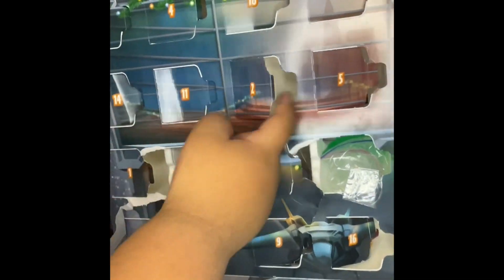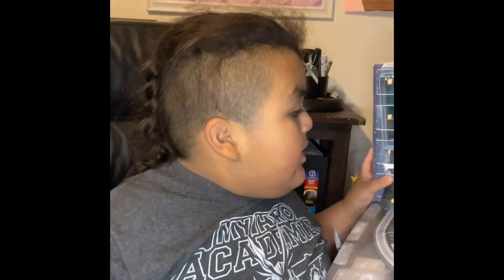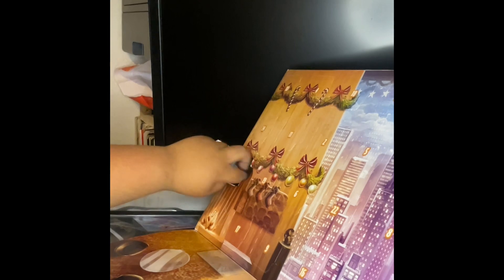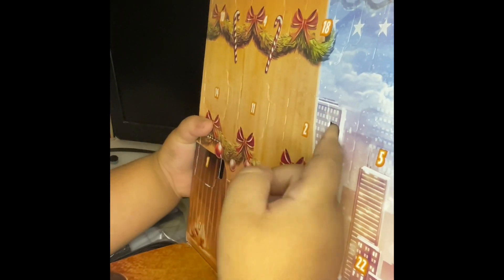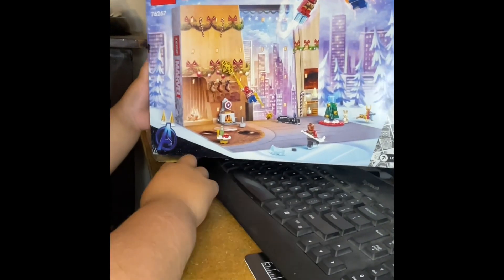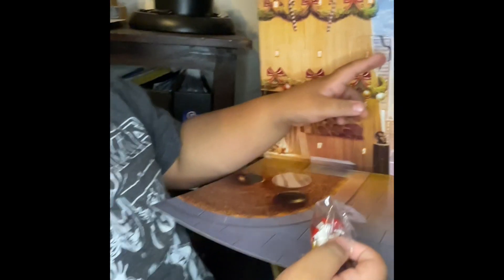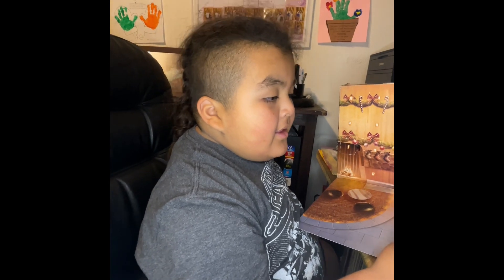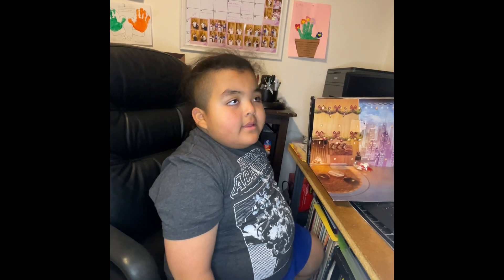Lego 24 days of Christmas advent calendar, marvel edition 2023: Day 2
Welcome everybody to my toy review and play channel,I like collecting toys and playing with them- On this channel I will be showing all my toys and my toy buying adventures with my grandma and grandpa and my mom and dad.

Join me for day two reveal￼ of my 2023 Lego advent calendar-I will be doing a video every day/couple days because I got school and I don’t want to get in trouble. Ha ha ha so join us. ￼